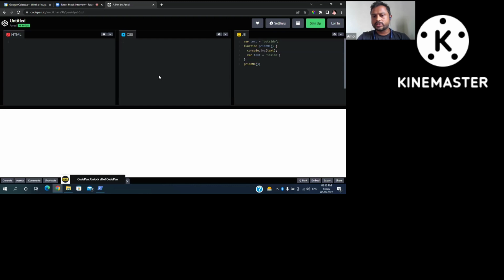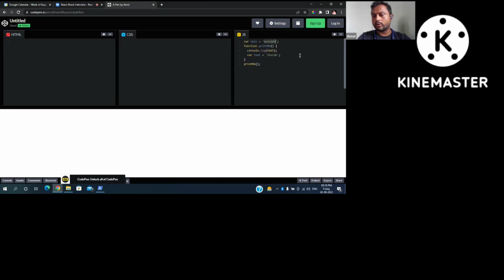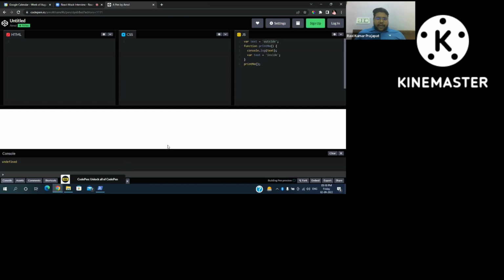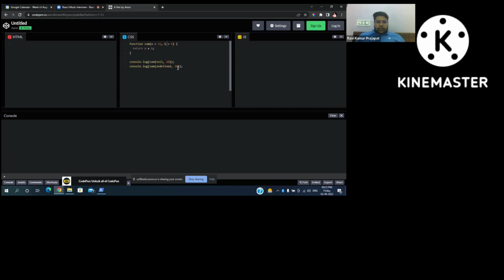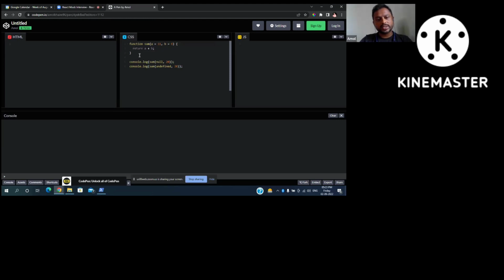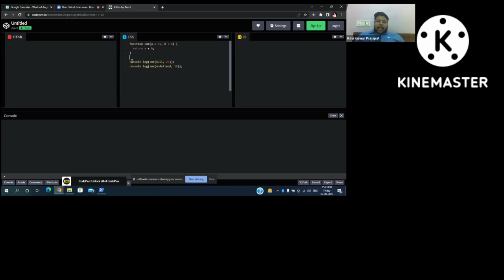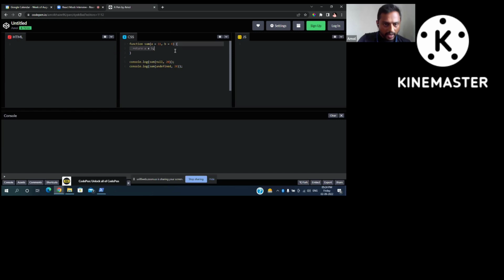ACCENTURE INTERVIEW | REACT DEVELOPER | CHALLENGING QUESTIONS | DownTownCoders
These are some of the many SureShot Questions on React if you are looking for a job in UI / React Development.

We have very important study materials, customised packages for Mock Interviews, Materials and Industry Expert guidance who will help you to secure your dream job.